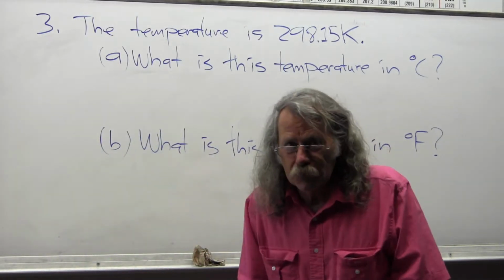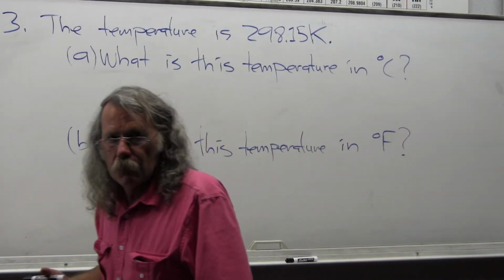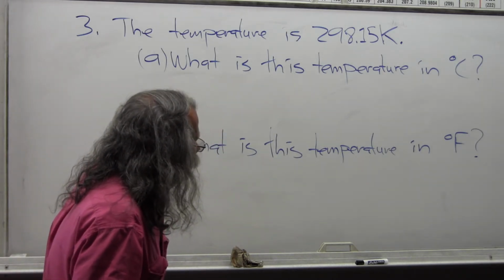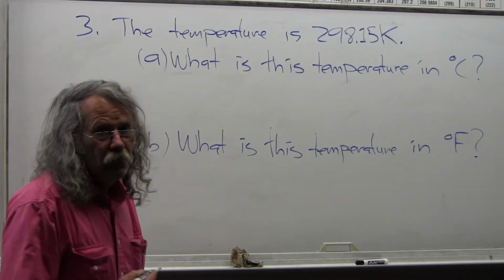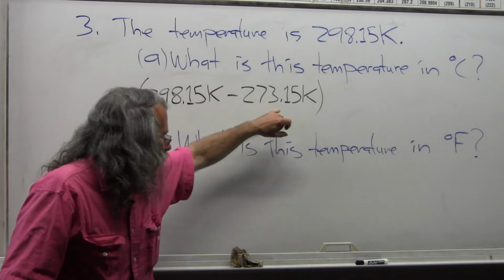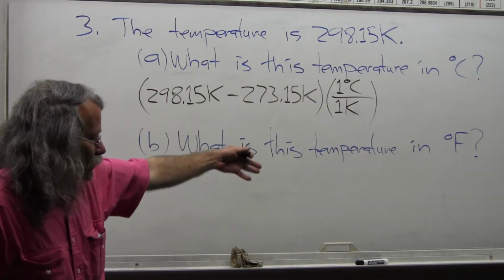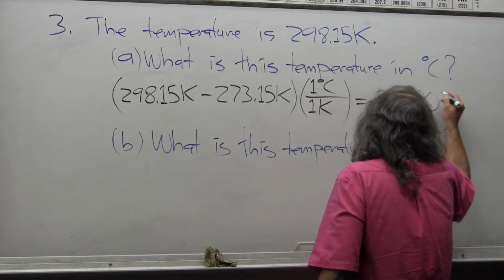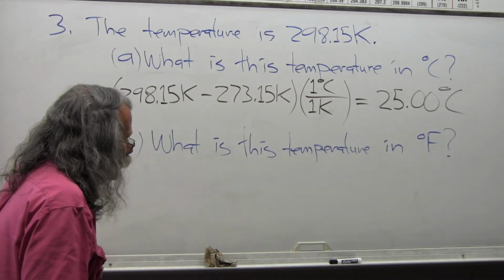DrFleshersChemistry Practice Test1_3A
Problem Number 3A
2012